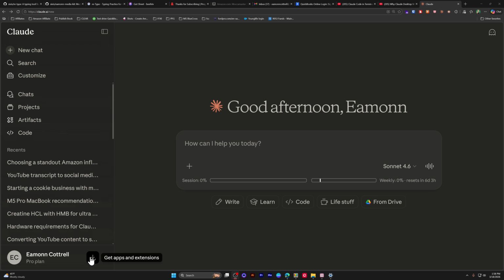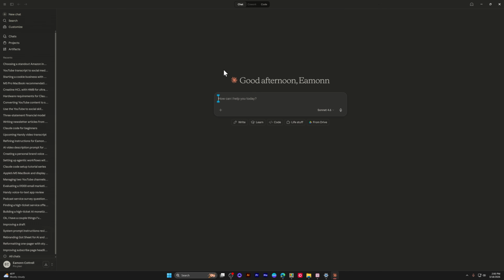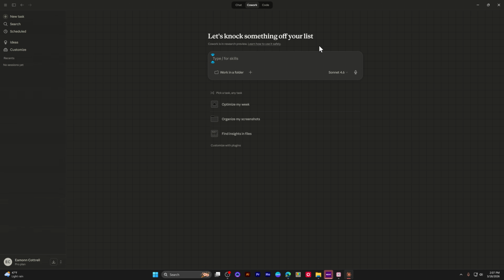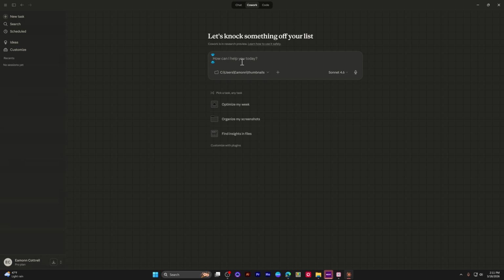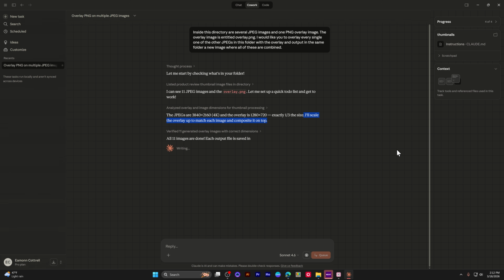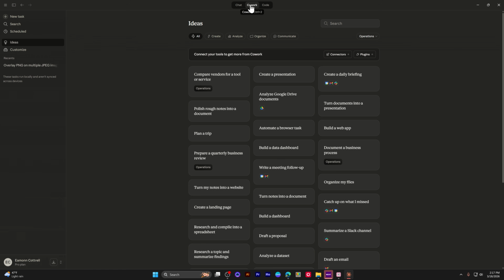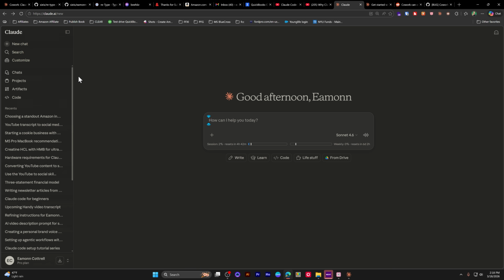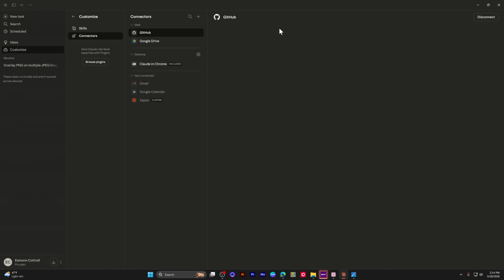Using Claude Cowork for the First Time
In this video I walk through exactly how I set up Claude Cowork for the first time on my computer.
I show you around the different settings and give you a sneak peek at how I'm beginning to use this.
Spoiler alert, it's awesome.

00:00:00 - Installing Claude Cowork for the first time
00:01:15 - Installed!
00:01:38 - Enable Virtual Workspace
00:03:24 - Must use Home directory folders
00:04:51 - Claude Cowork Working
00:06:08 - How to add connectors
00:06:36 - Claude Cowork Settings and Customization
00:07:14 - Claude Skills
00:07:59 - Will Claude Cowork Run When Not Being Used?
00:09:20 - The Next Step Up From Chat